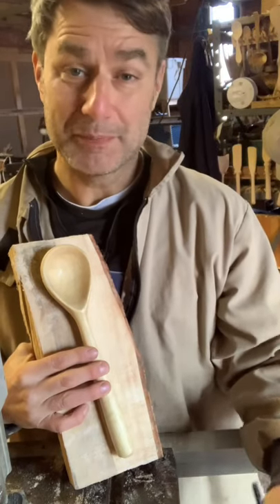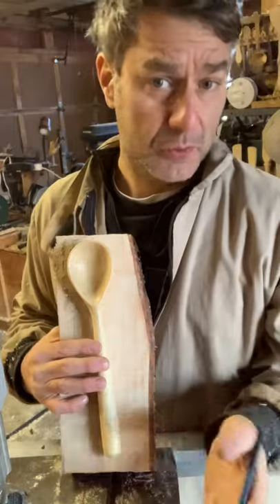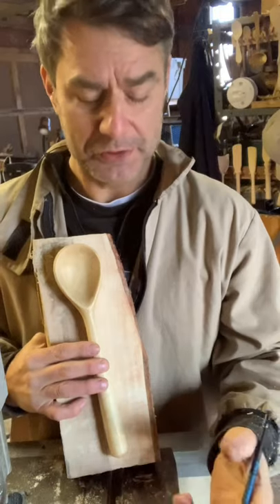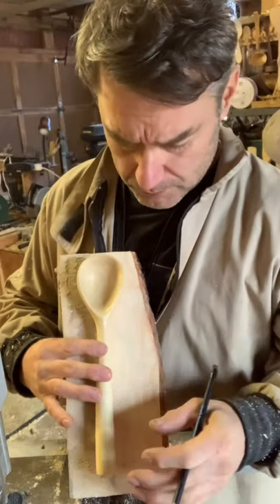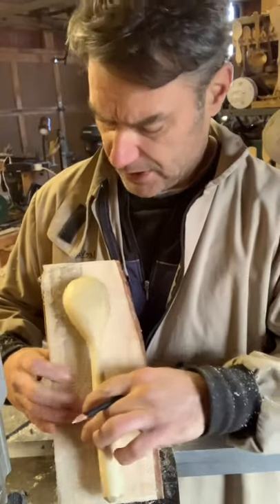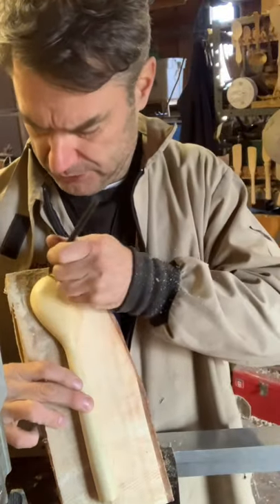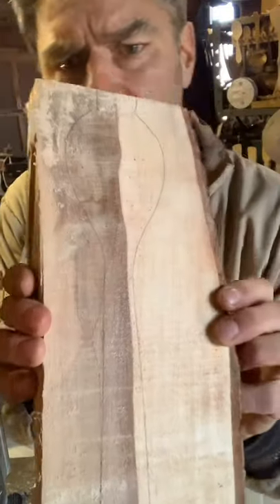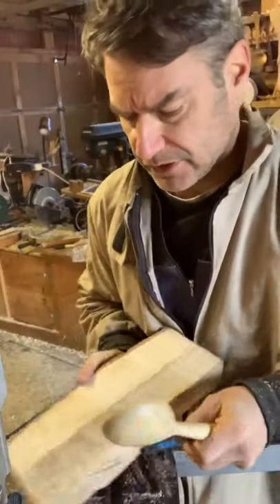Turning a Wooden Spoon - part one